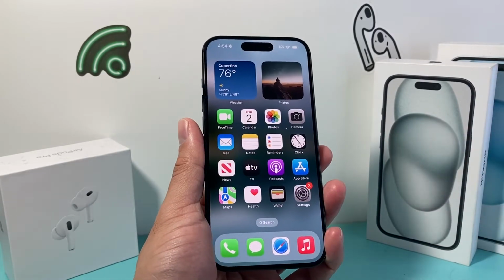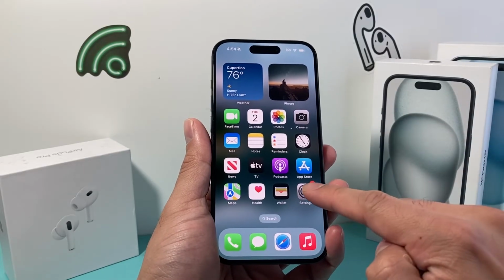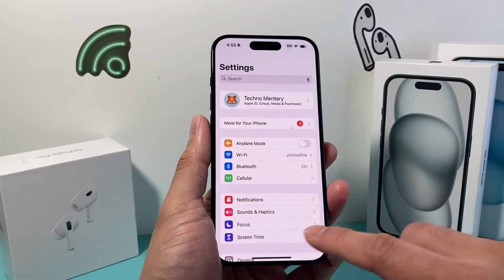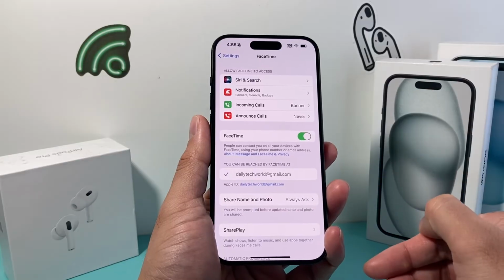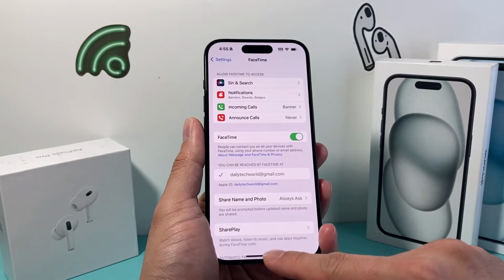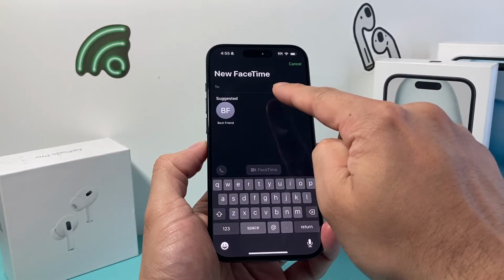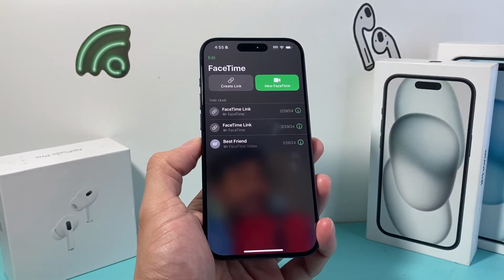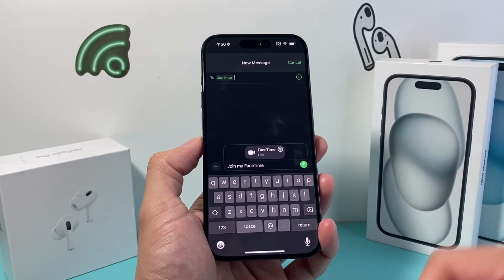How to Turn On FaceTime on iPhone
If you are setting up your new iPhone or iPad, you may need to turn on FaceTime so you can audio or video call your contacts. In this video we show you how to set up, turn on and enable FaceTime so you can start calling your friends and family on FaceTime even if they don't have an iPhone or iPad.